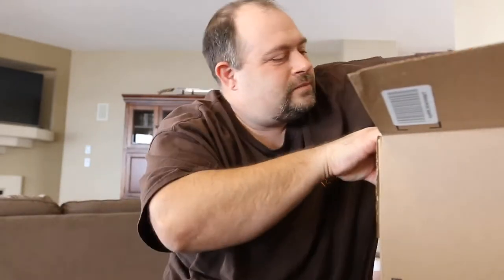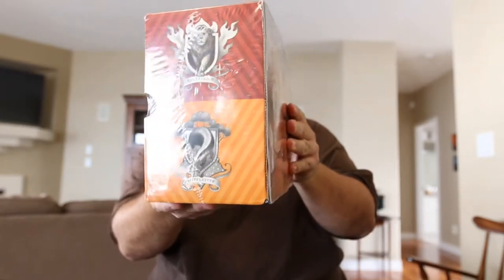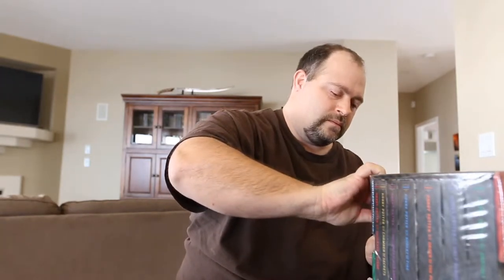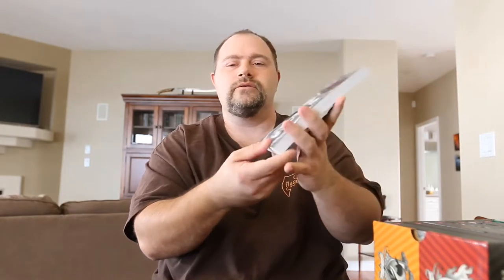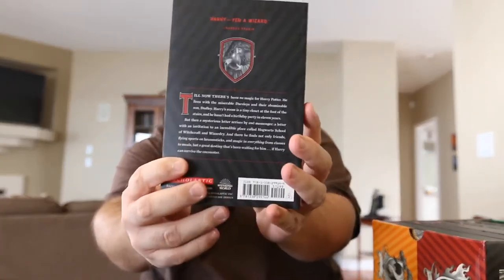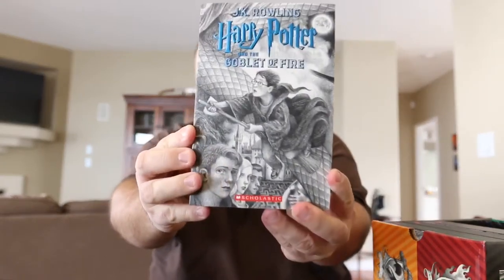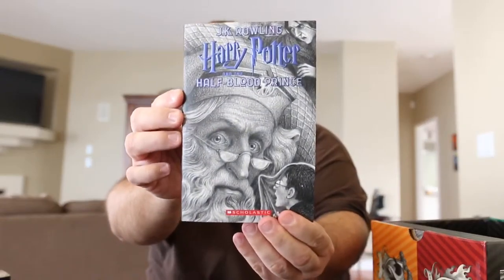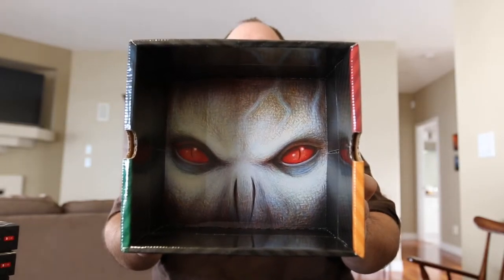Unboxing the Harry Potter Scholastic 20th Anniversary Complete Bookset.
Here I am unboxing the Harry Potter Scholastic 20th Anniversary the complete series bookset, with the cover art is magnificently done by Brian Selznick